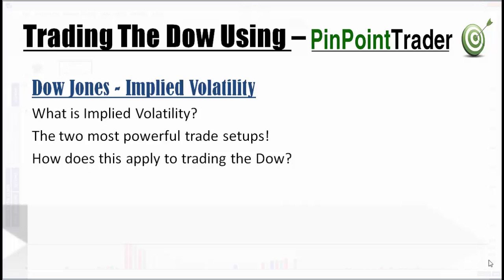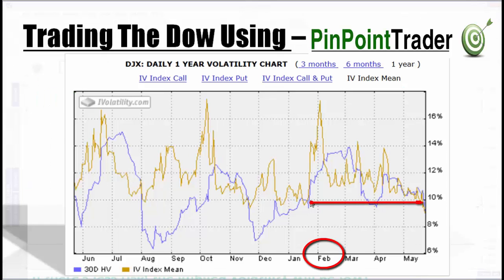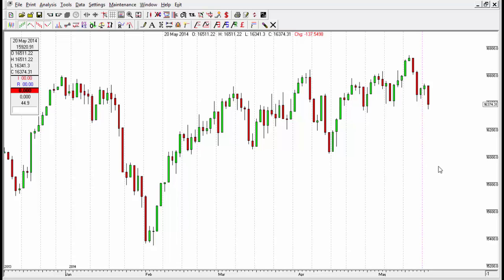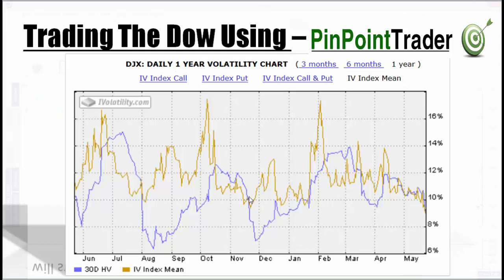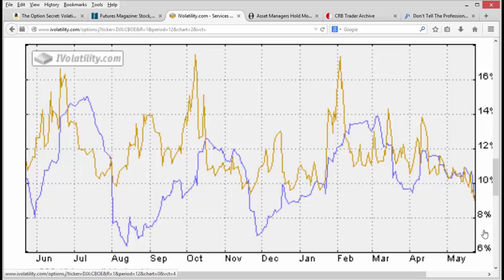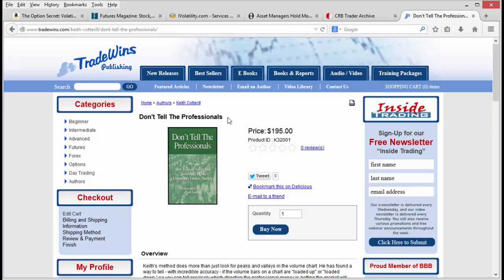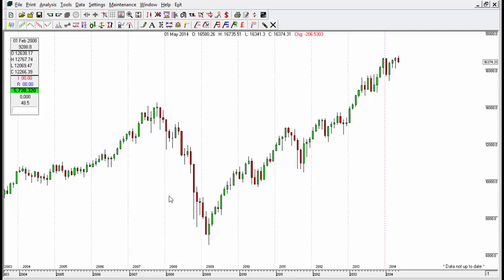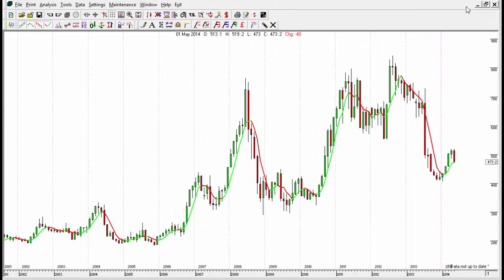Implied Volatility - Pinpoint Trader